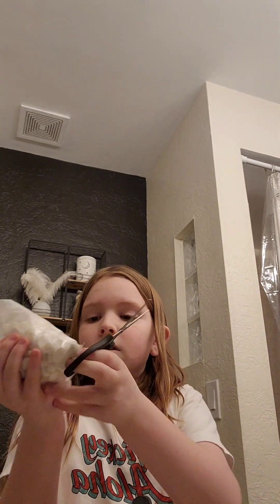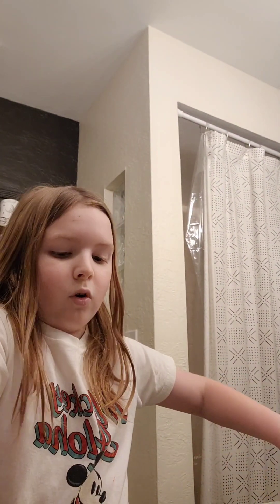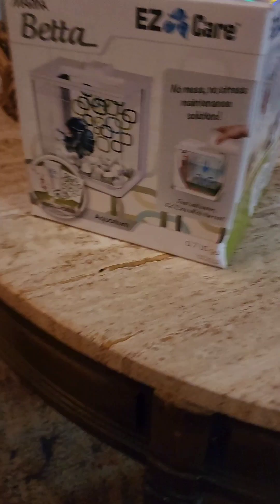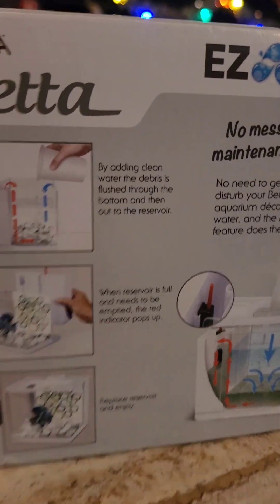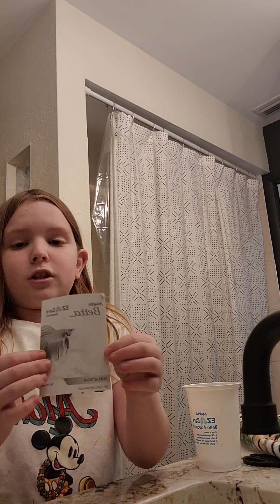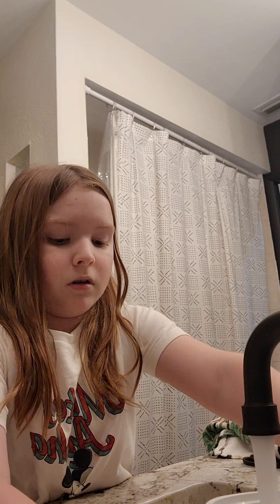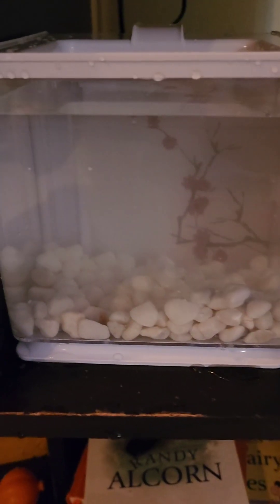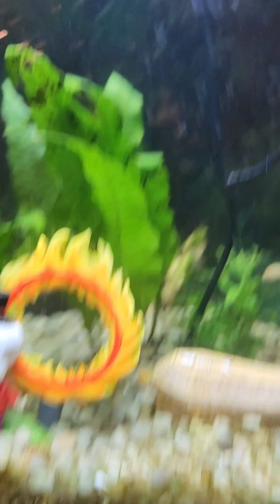Preparation for my first Betta fish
Setting up my first tank for my Koi Galaxy Betta fish.

Big shout out to @Paul Cuffaro for inspiring me for my channel.